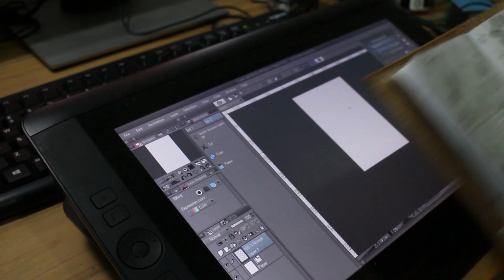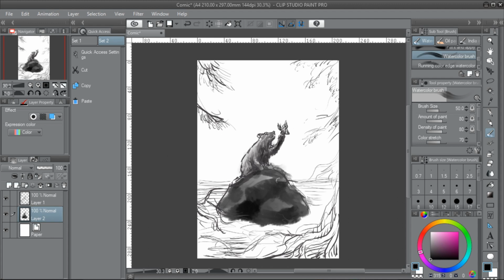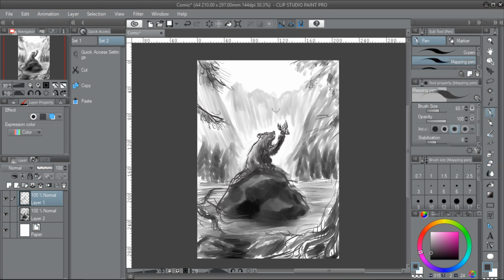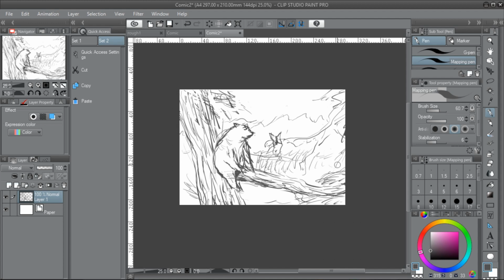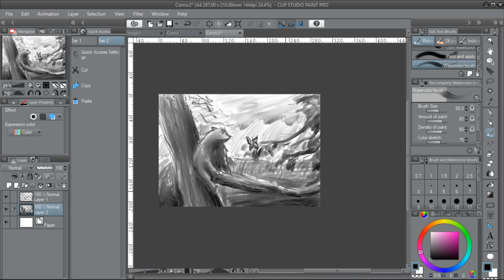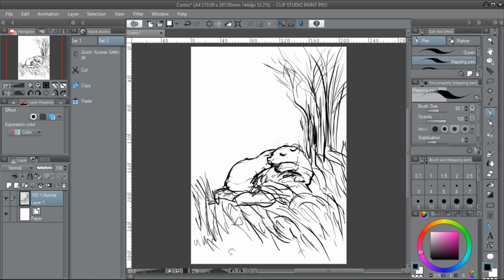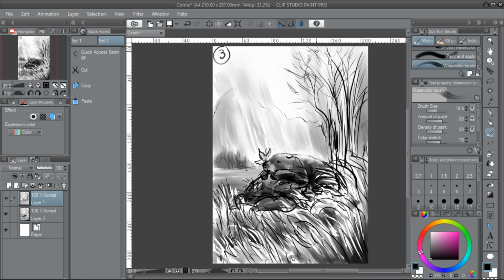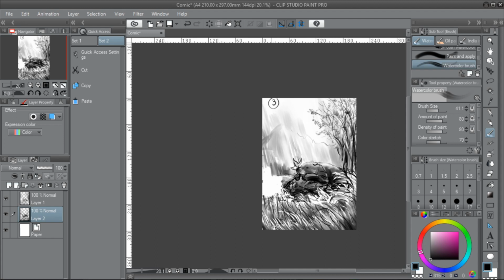Illustration Tutorial: From start to finish!! Part 2 value sketch